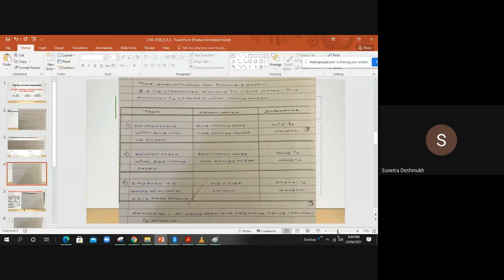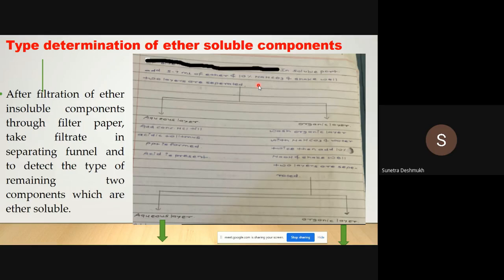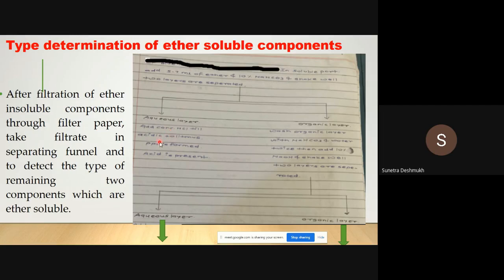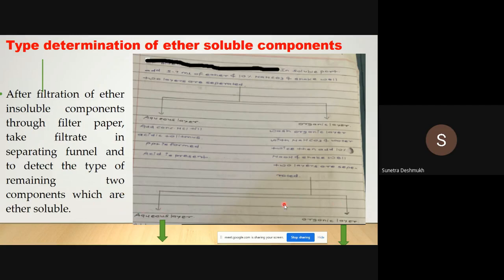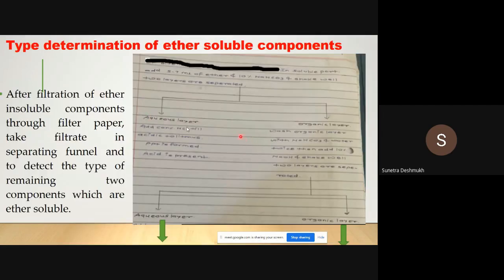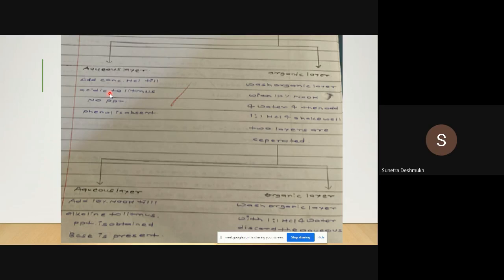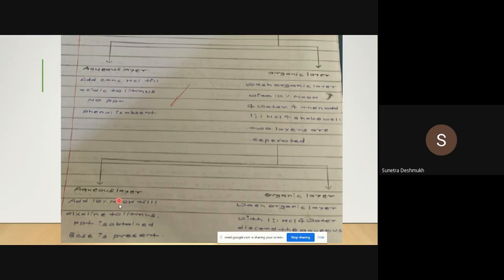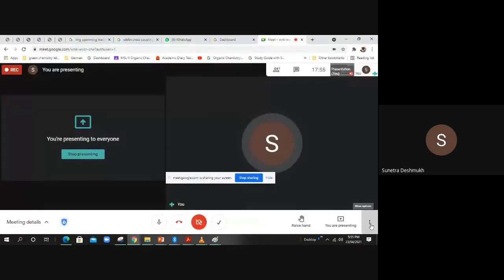Ternary Mixture Seperation_Practical S S S part B